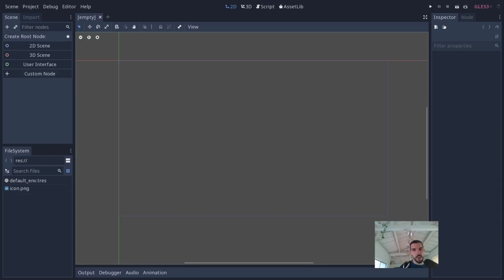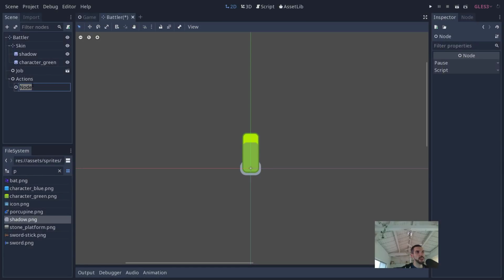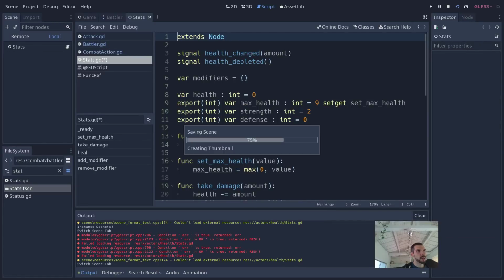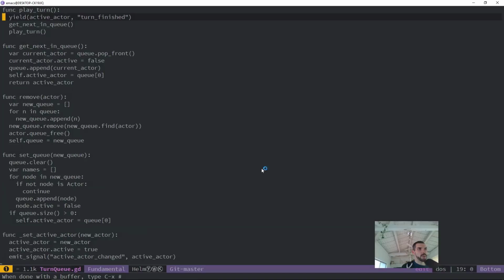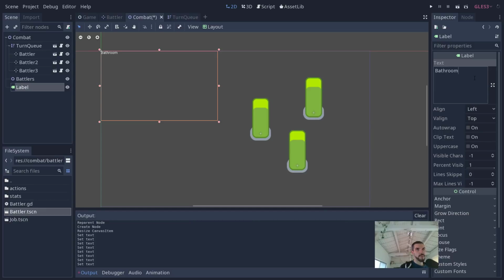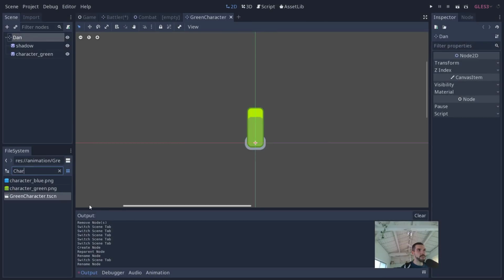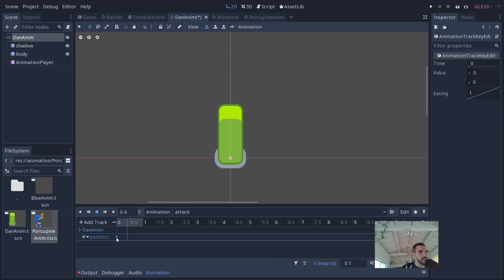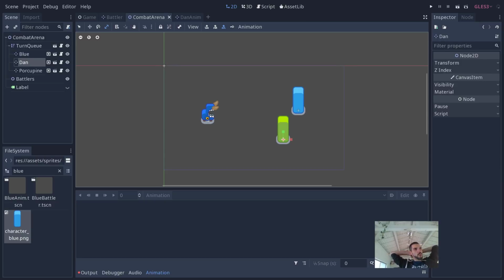Getting the Open Source JRPG started Godot in 3.1 (livestream 1)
After the A-RPG, it's time to work on this turn-based combat system, from the start!